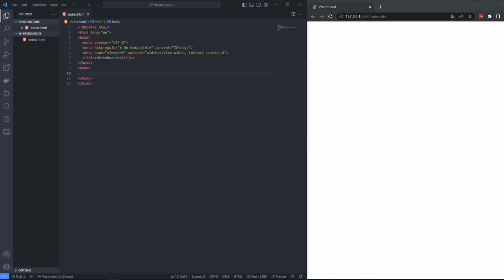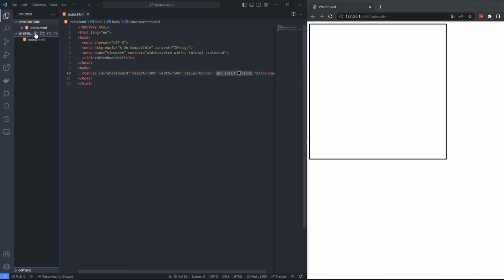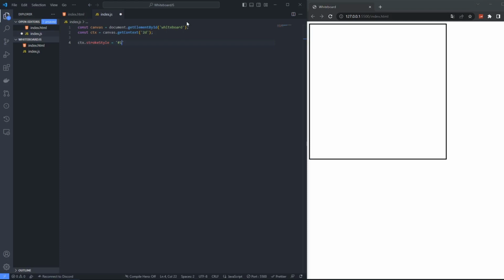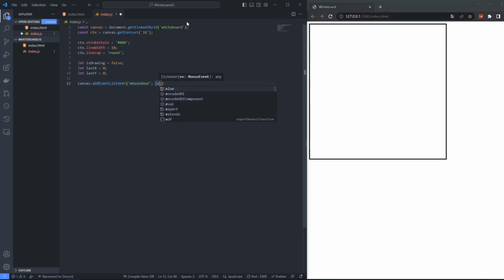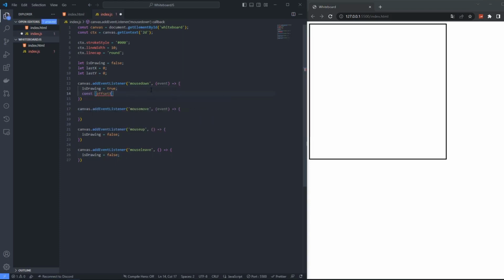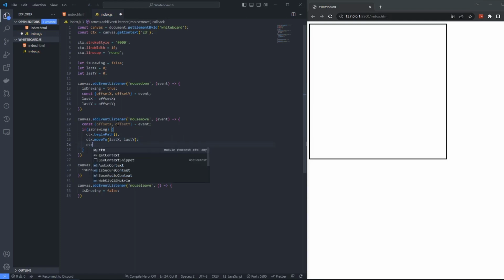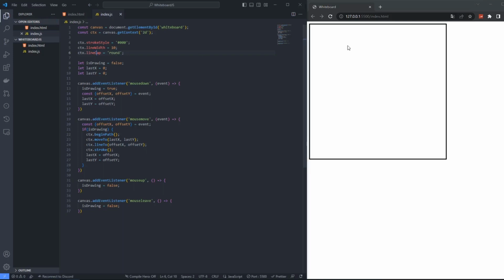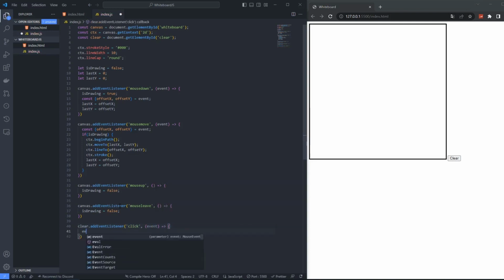Build a Whiteboard using HTML & JavaScript | JavaScript Tutorial for Beginners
👋 Hey Friends!
In this tutorial, we are creating a Whiteboard with HTML and JavaScript.

⏩ Timestamps
00:00 HTML
00:42 Javascript » Select Elements
01:27 Javascript » Add EventListener
03:10 Testing
03:30 Add Clear Button
04:09 Outro